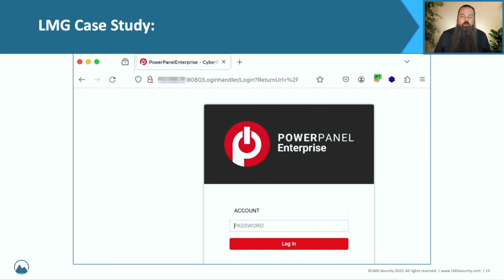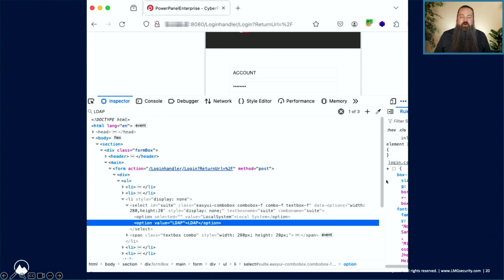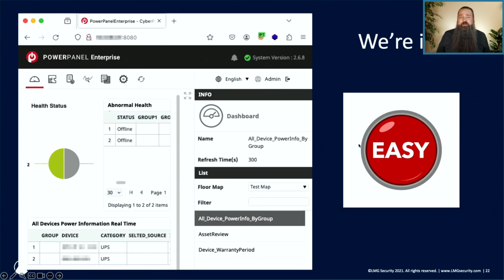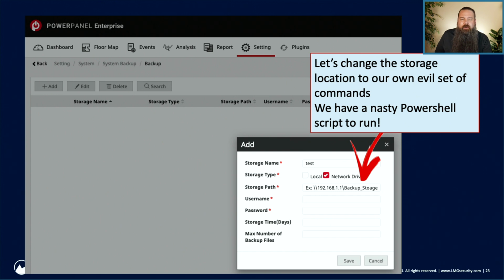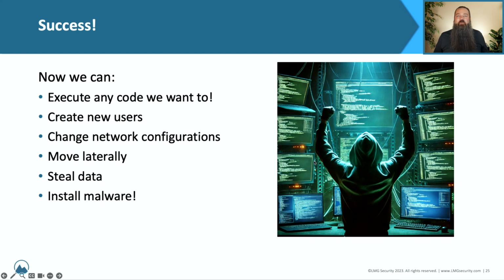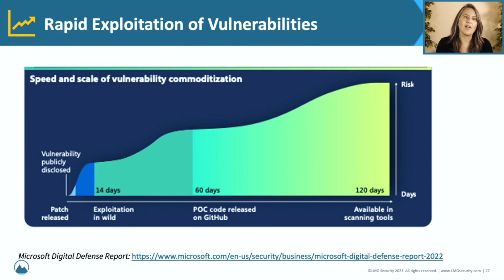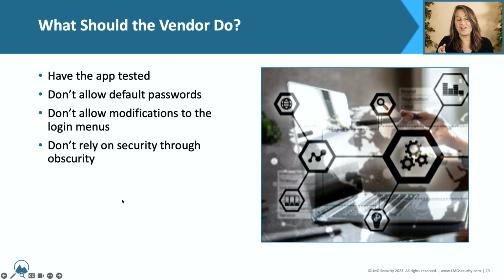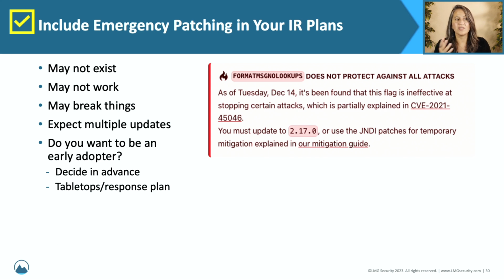Case Study: Software Supply Chain Breach Tactics & Prevention Advice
Watch a real-world case study on software supply chain security and learn practical advice for preventing breaches. Even if your organization has robust cybersecurity measures in place, a vulnerability in a vendor product can still expose you to significant risk. In this 9-minute video, our expert Matt discusses an internal penetration test where our team was able to exploit an administrative interface flaw in a commonly used software called Power Panel.

We break down the steps and share screenshots of how attackers can exploit it to gain access to your network (if you're not very technical, this part passes quickly and Matt will share strategic prevention solutions). You’ll also learn about key prevention strategies, including secure software configuration, vendor risk assessments, and best practices for mitigating supply chain risks.